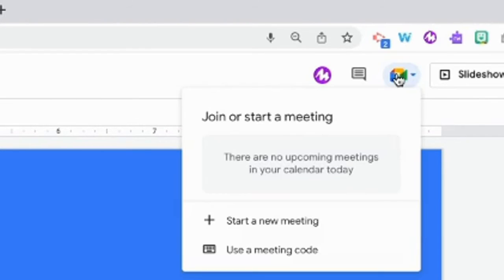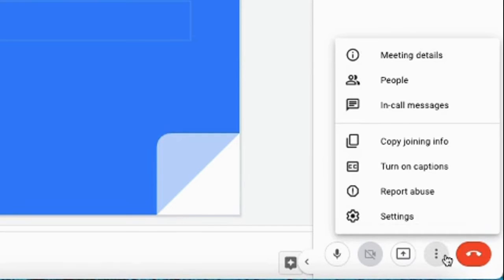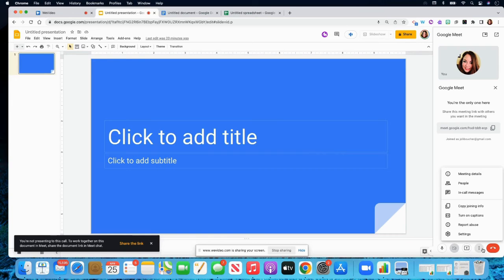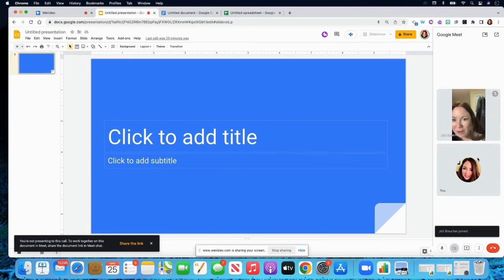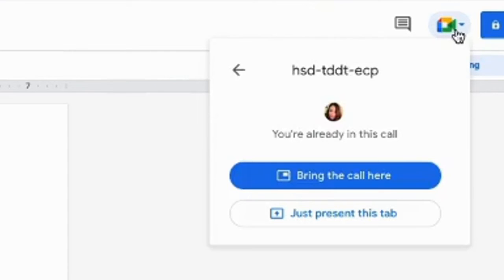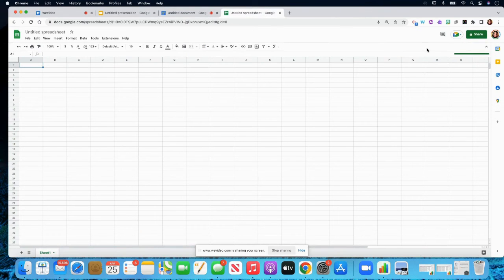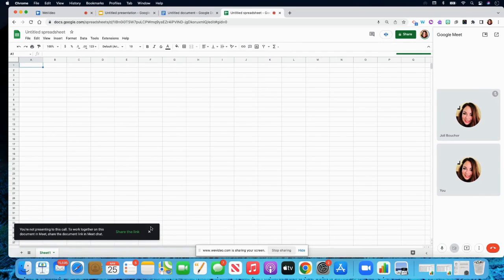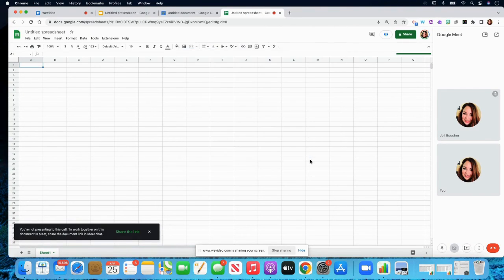Join Google Meet from Slides, Docs, or Sheets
This new update allows users to create or join a Google Meet while using Slides, Docs or Sheets!

This new feature would allow you to stay in your presentation, Doc or Sheet while you are viewing the application. You could also present the Doc while in the Meet. This would eliminate the frequent need to have two Windows, Tabs or Devices while you are in a Google Meet.